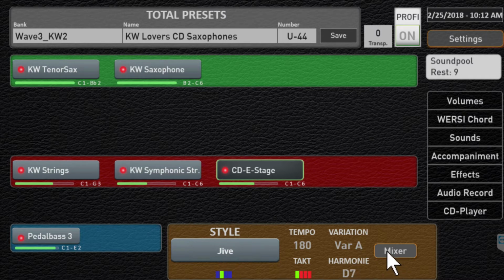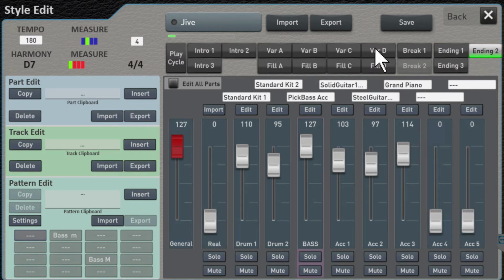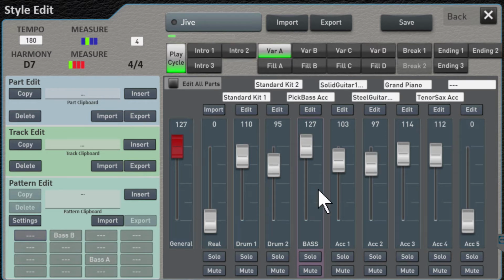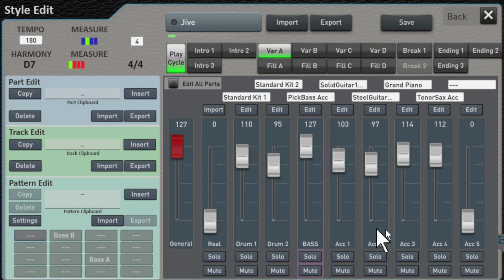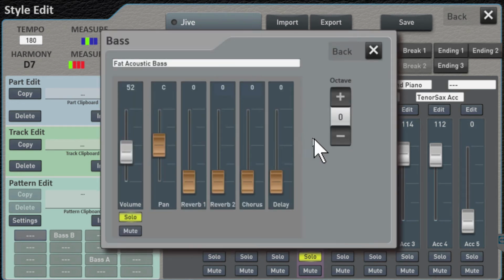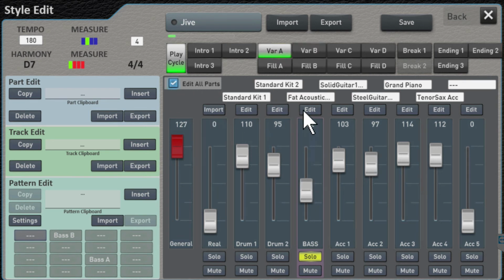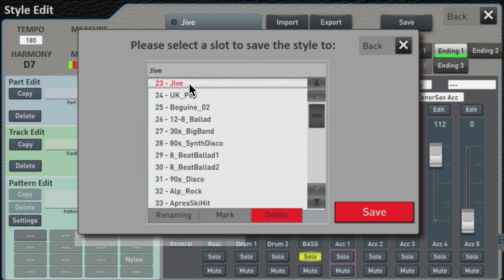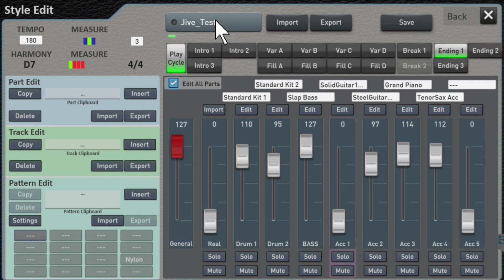Modify Wersi OAX Styles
How to modify styles you imported from the IMMusic store.